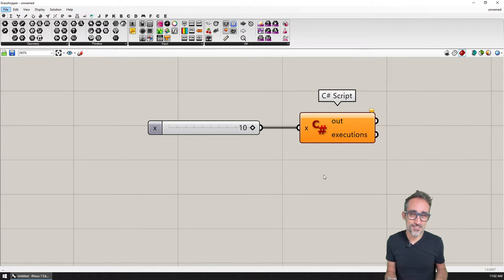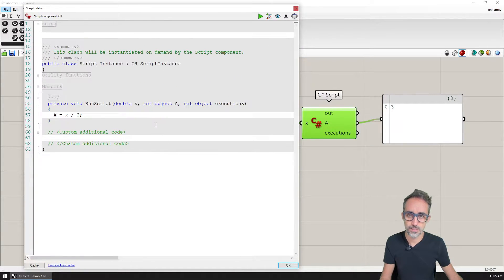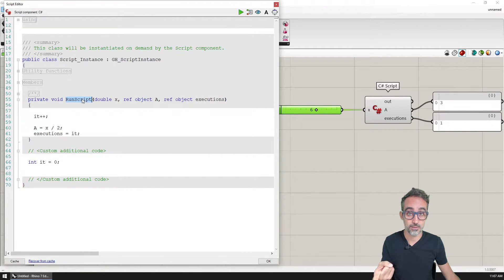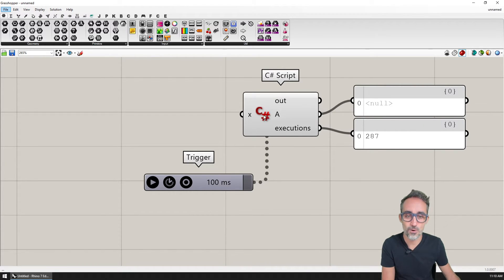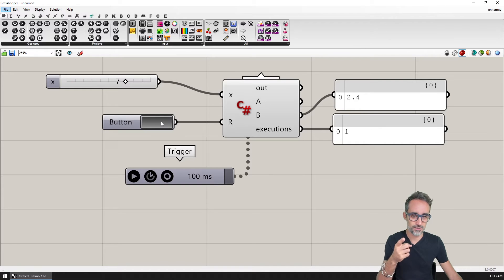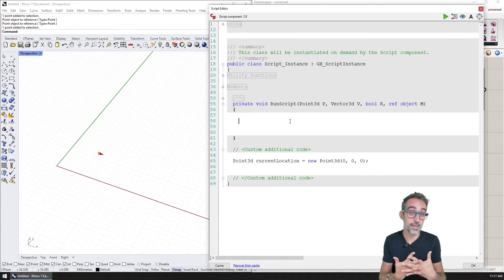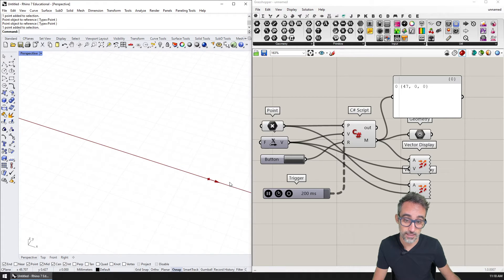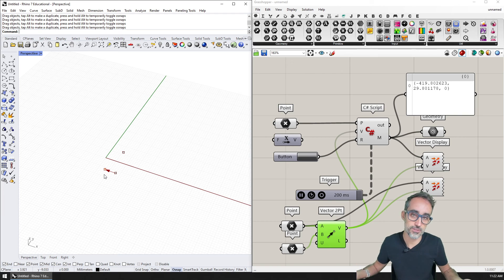4.6 Continuous Execution of Components - Advanced Development in Grasshopper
In this video, I explain how to use class fields to store persistent data in Grasshopper C# Script components, and use this as a way to simulate continuous execution.